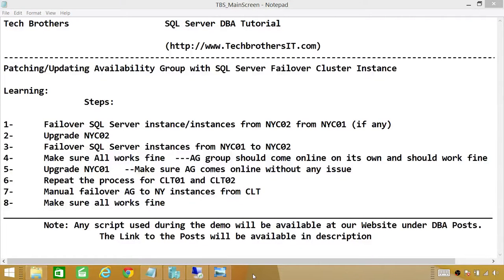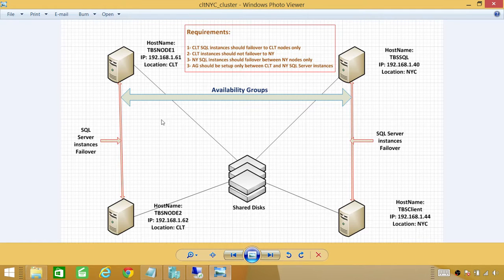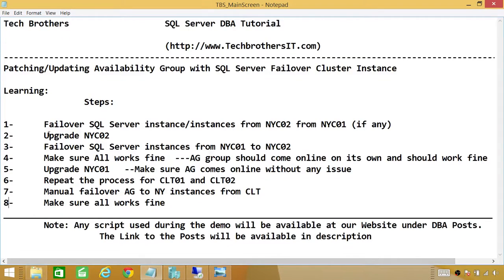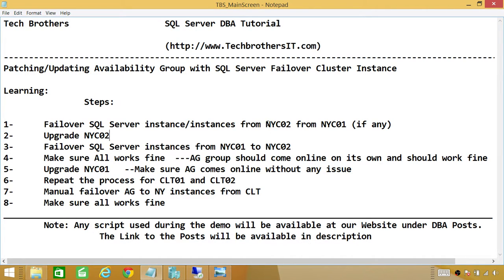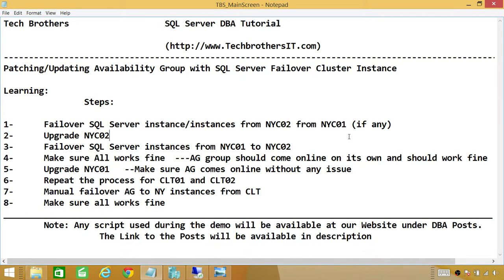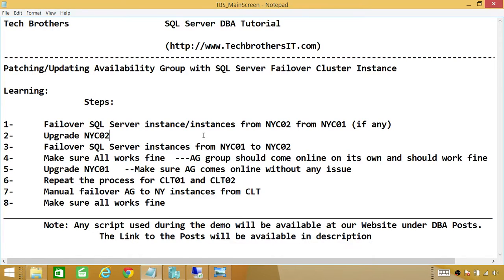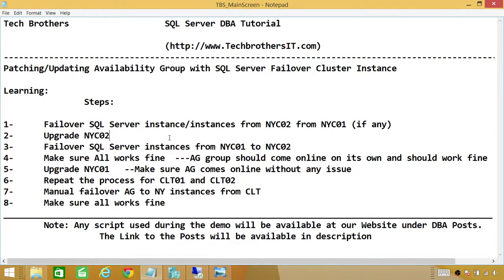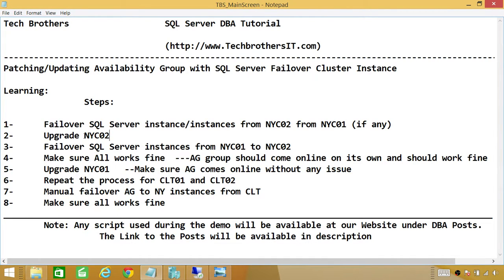SQL Tutorial 174-Patching/Updating Availability Group with SQL Server Failover Cluster Instance P1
In this video you will learn following:
1- Patching or updating Availability Group replicas when SQL Server is installed in Cluster mode
2- How to failover SQL Server instance from one node to another node in SQL Server?
3- How to apply Patch on secondary replica when Availability Group is setup on the server?
4- How to check if availability group is working fine after patching on secondary replica?
5- How to resume database movement in SQL Server Availability group?